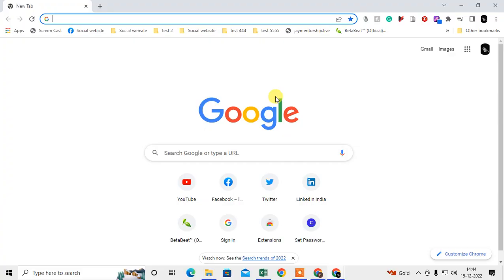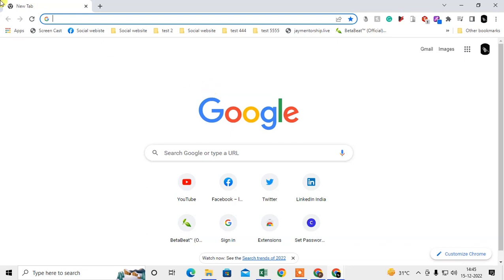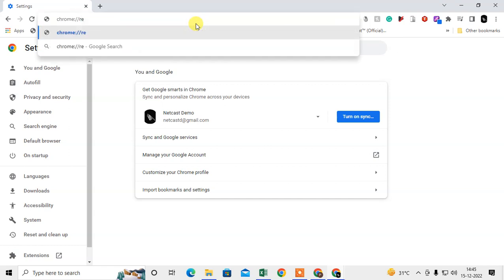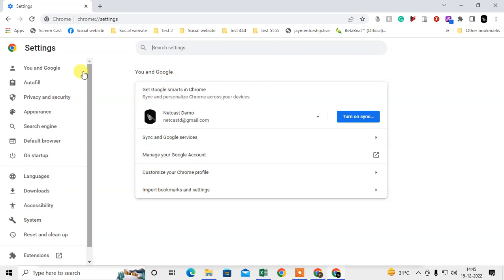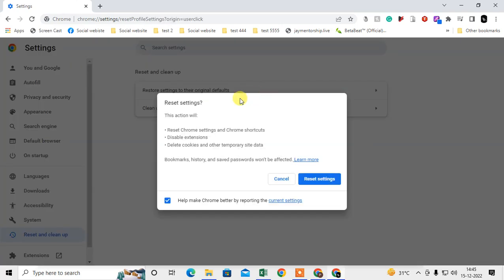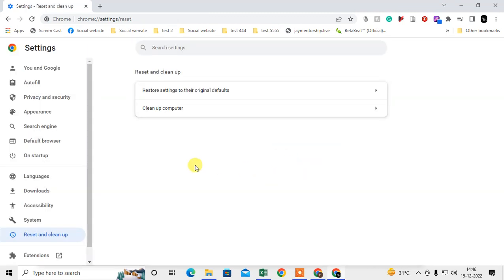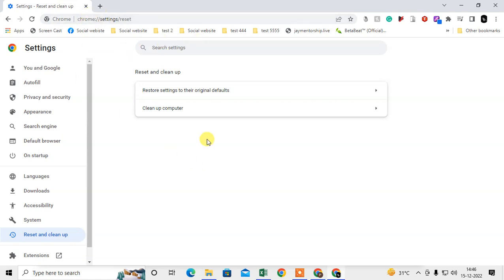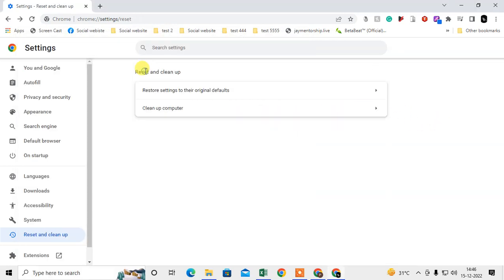How to Reset/Reboot Chrome | Clear All Data and Reset Chrome!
How to Reset or Reboot Chrome. so just follow this tutorial and also learn , Does resetting Chrome delete everything?